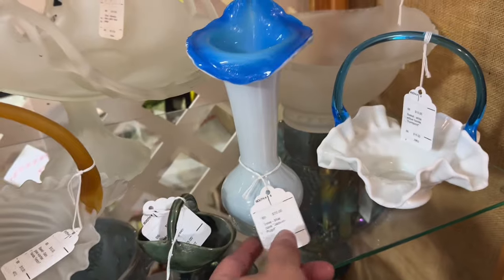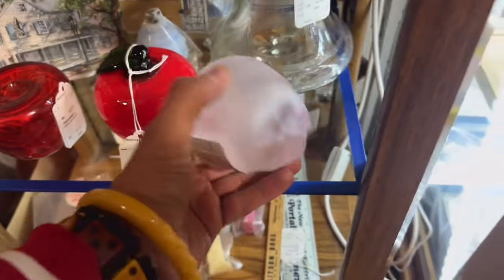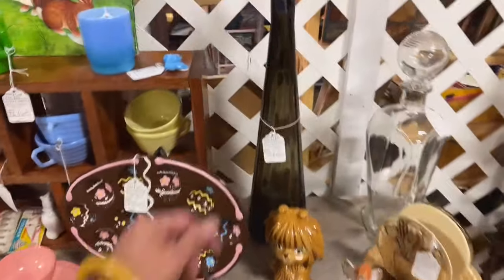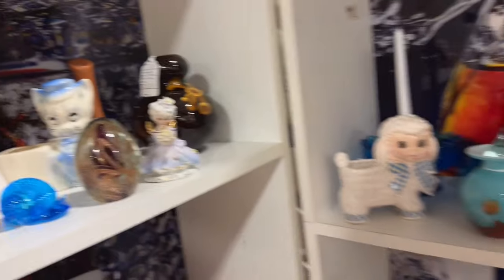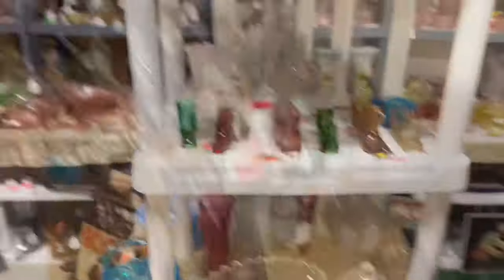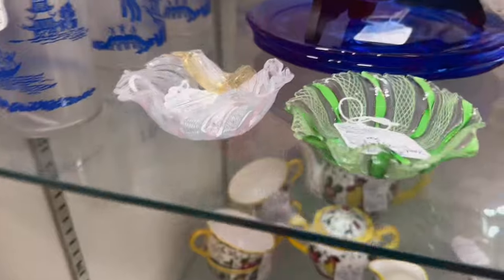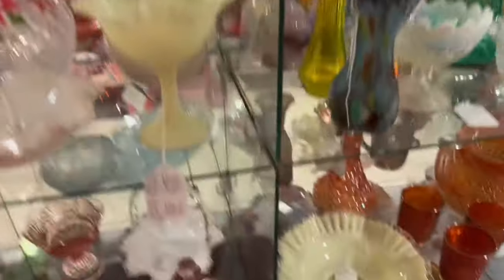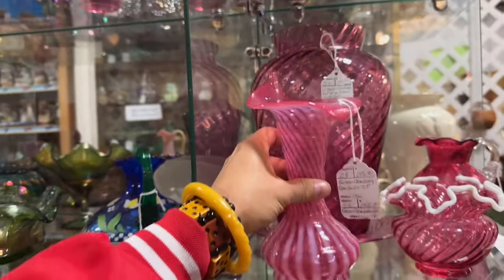30 minute glass shopping spree! Fenton, Murano, Empoli, paperweights, Jack in the Pulpit, swung vase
Part 3.1 of the 5k Whatnot Follower Tour!
Five states, five days, sourcing one item from each state to giveaway on Whatnot when I return on Wednesday March 13th at 8pm EST!